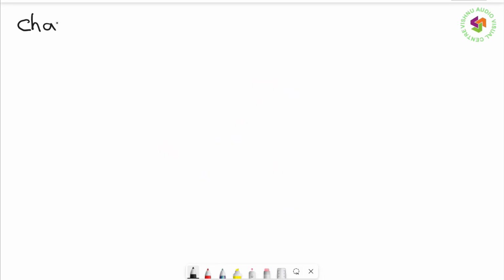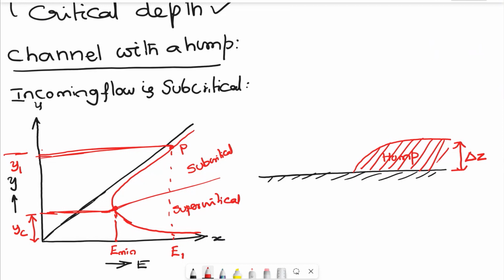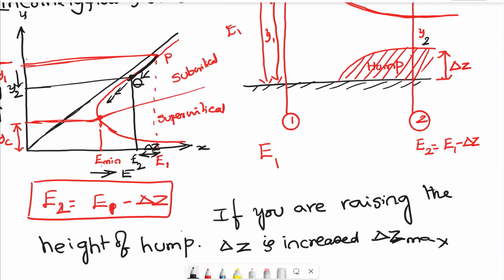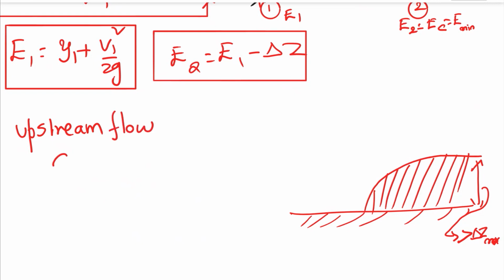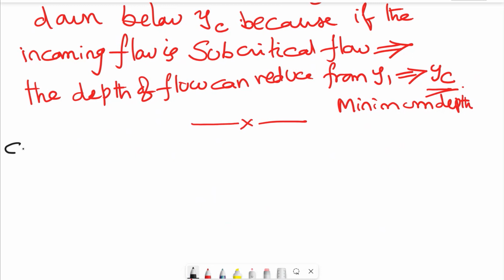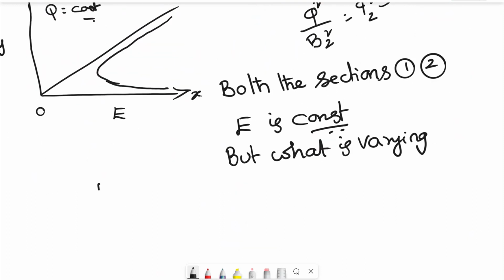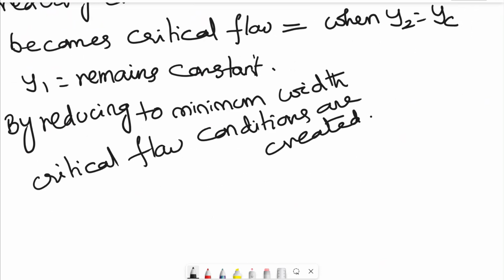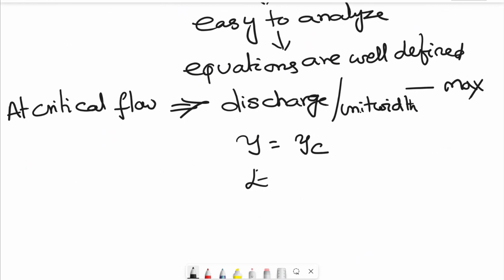Specofic Energy - Channel transitions, Channel with a raised floor and Channel with reduced width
Specofic Energy - Channel transitions, Channel with a raised floor and Channel with reduced width by Dr. K Lakshmi Prasad